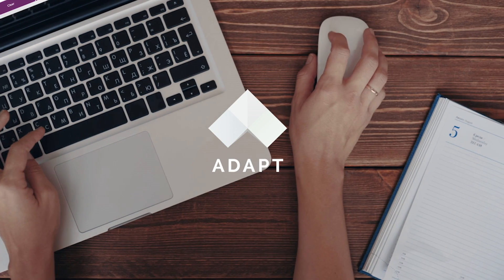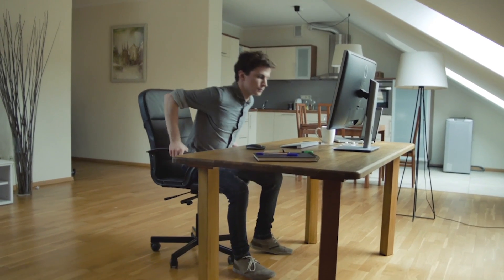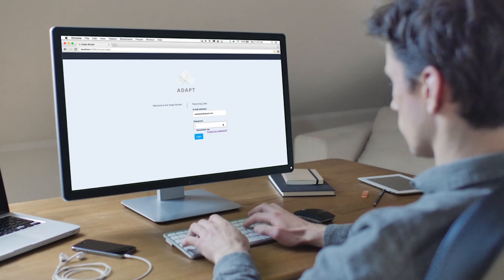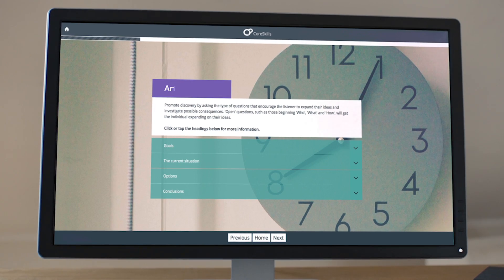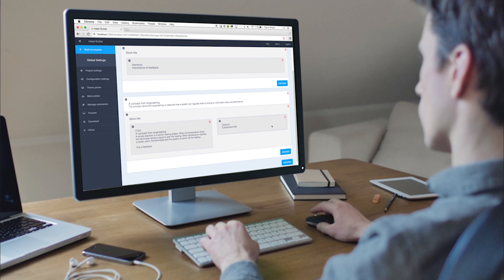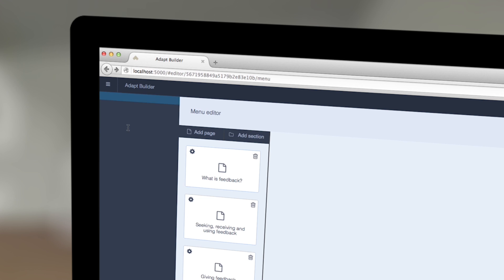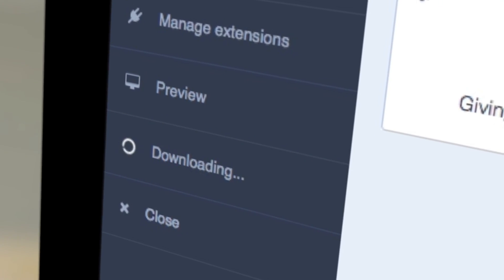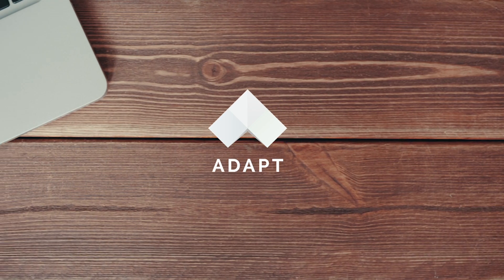Building Responsive E-Learning with Adapt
Welcome to the world of Adapt – the simple way to build stunning, sophisticated content.

With Adapt, anyone can create fantastic, web-responsive content that can be used on any device. Users can start their learning on a PC, continue it on a tablet and dip back into it on their mobile.